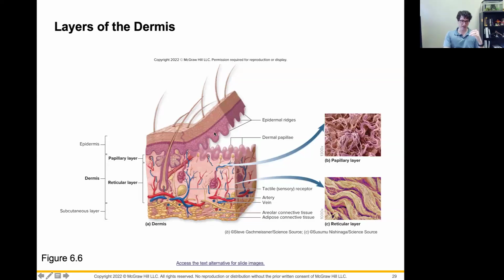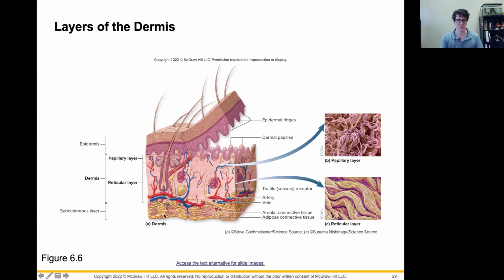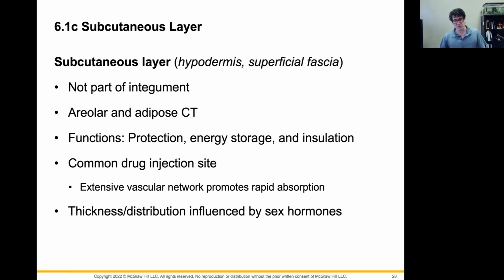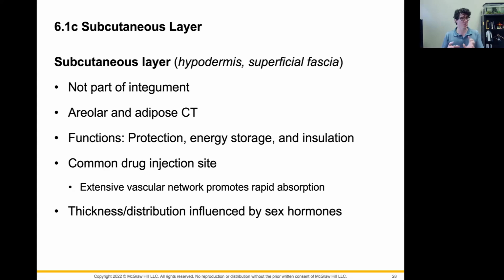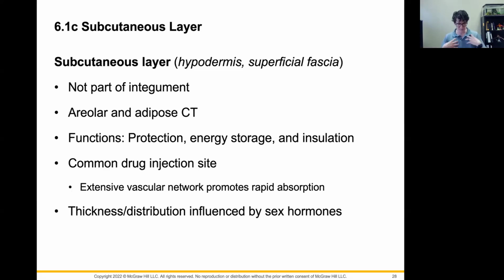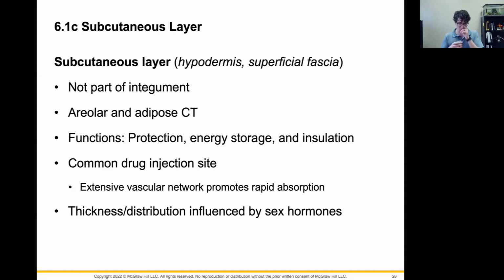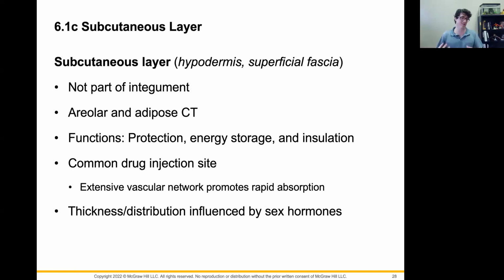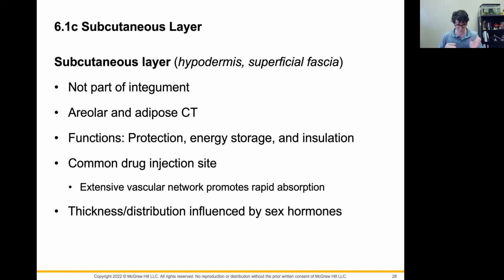Ch 6 Subcutaneous layer